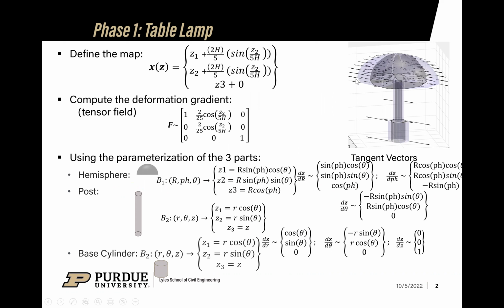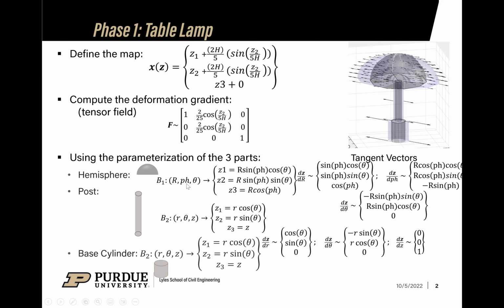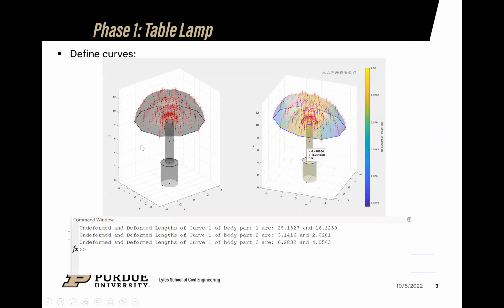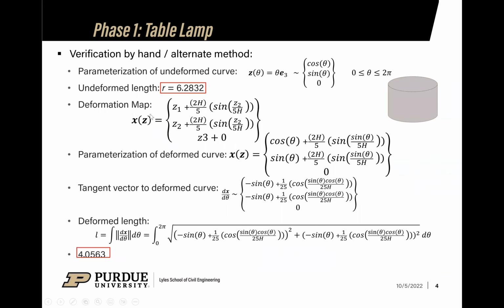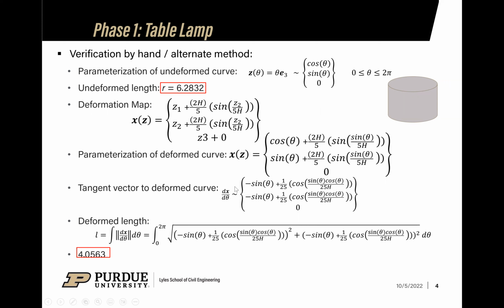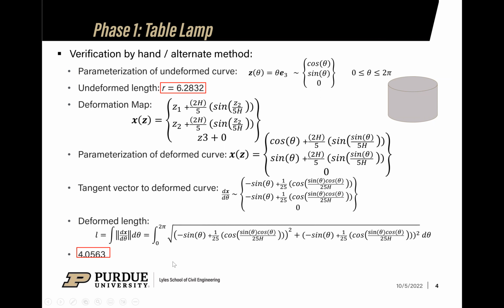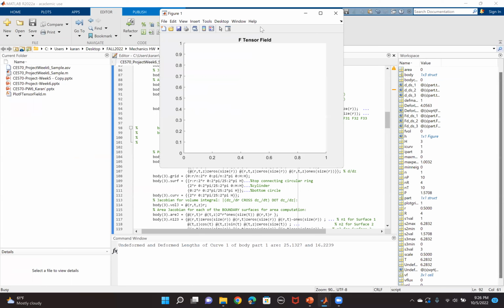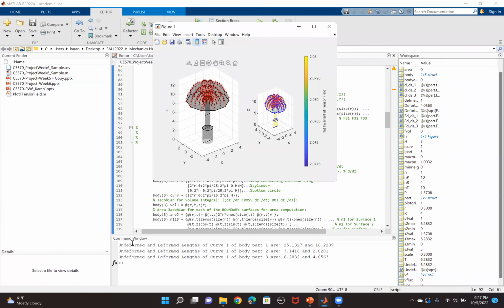CE570_Project6_KaranGaikwad